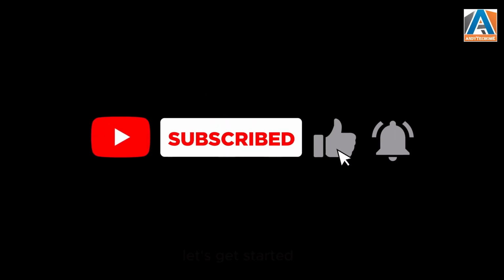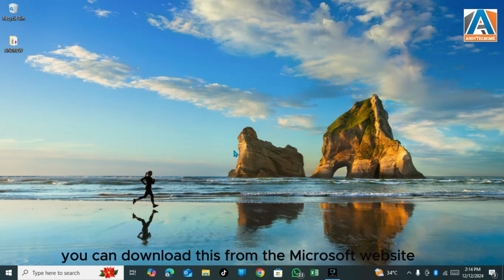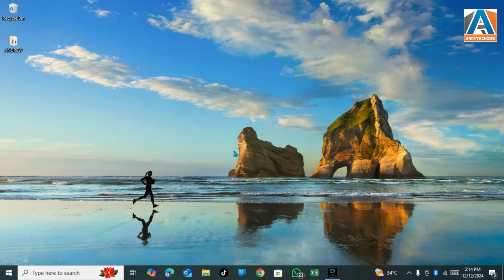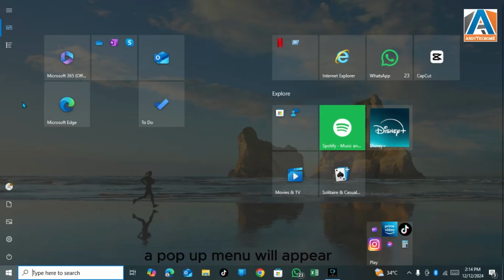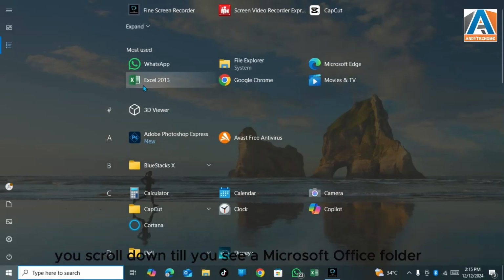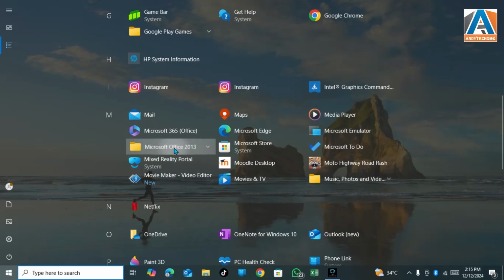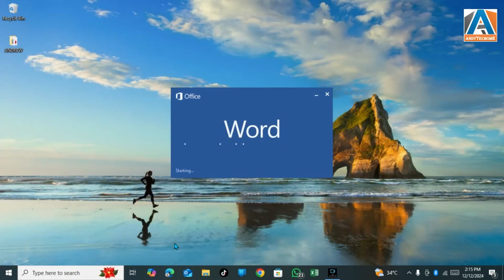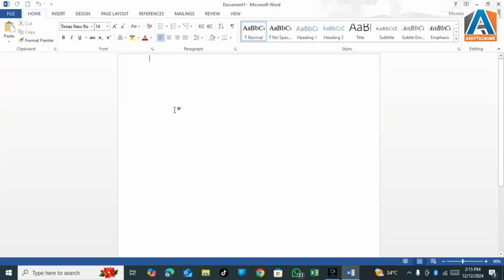MS Word Launch Made Easy: Follow These Simple Steps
Having trouble opening Microsoft Word? This step-by-step guide will walk you through the process of launching MS Word on your computer. Follow along and get started with MS Word today